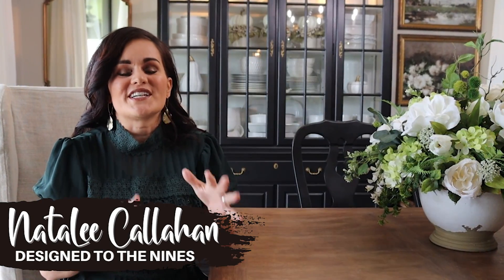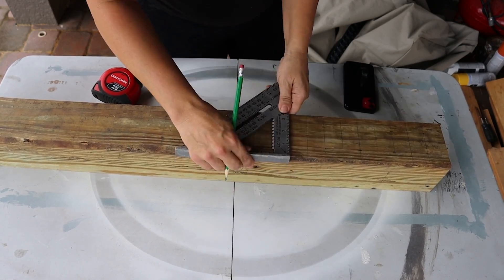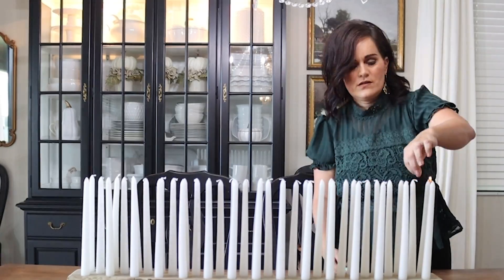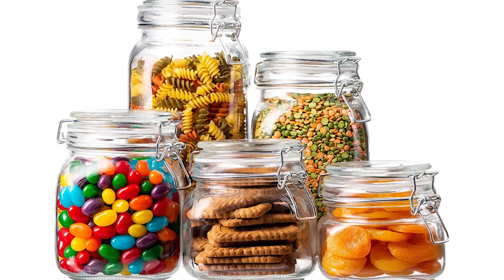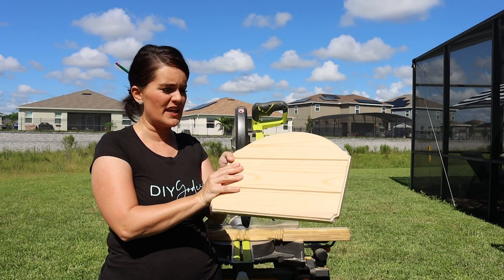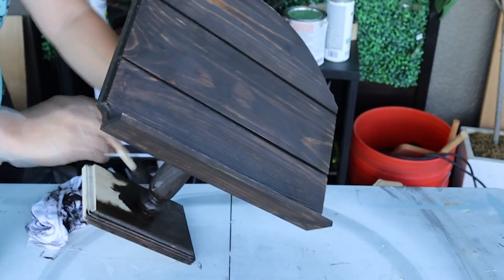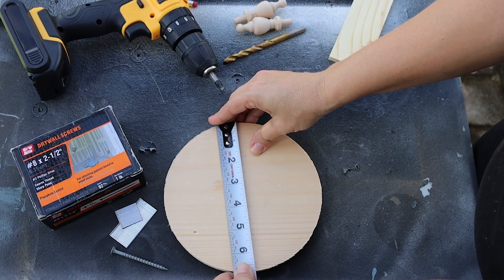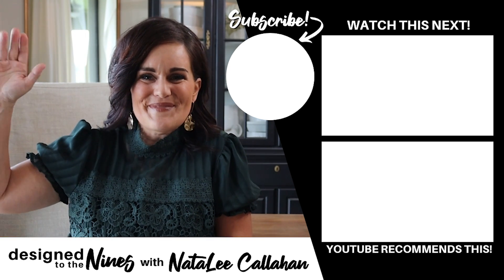HIGH END Kitchen DIY Decor Ideas That Are Amazing!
Want to make amazing high end DIY decor for the kitchen for super cheap without sacrificing style? Watch this!! Enjoy this episode? Watch this next!

00:00 Kitchen DIY #1-Candle Base
08:04 Kitchen DIY #2- Easy Kitchen Jar Labels
12:04 Kitchen DIY #3- Recipe Book Stand
15:15 Kitchen DIY #4- Fancy Paper Towel Holder

Supplies:

Miter saw
Miter Blade
Spade set
Test Tubes
Waterslide paper
Triple thick clear coat